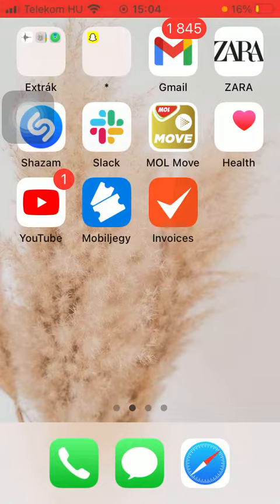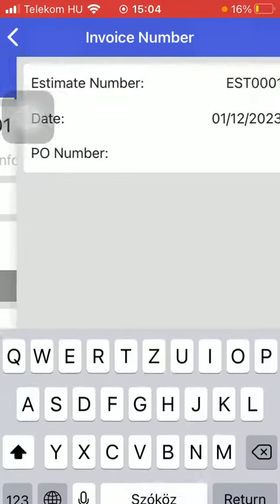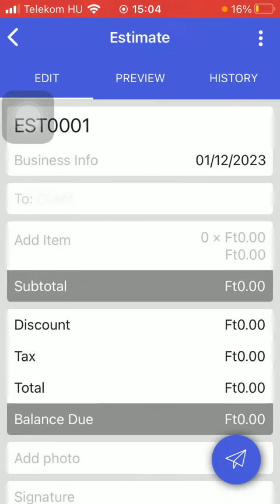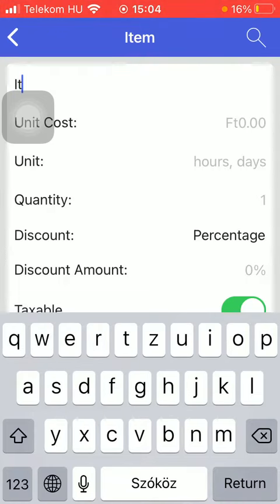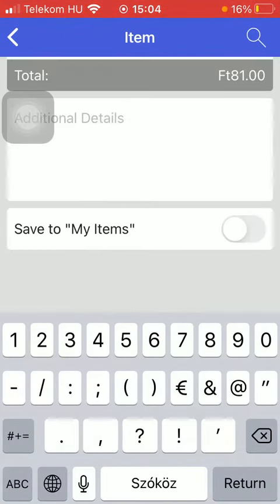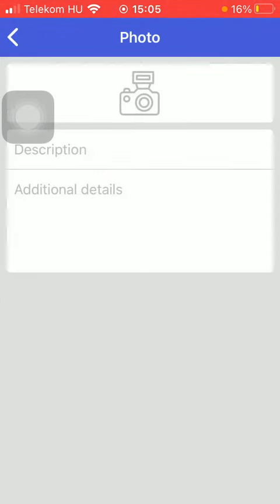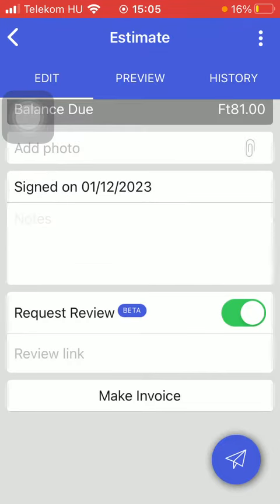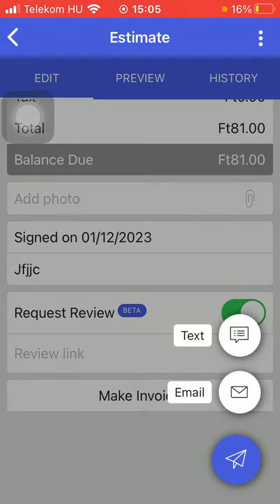How to create a new estimate on Invoices?